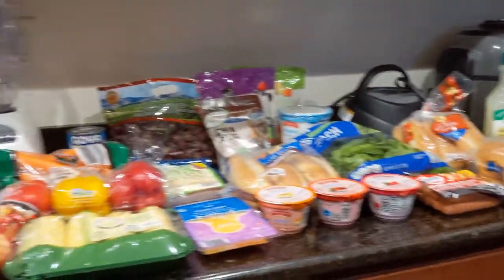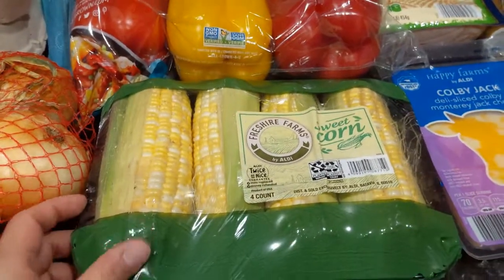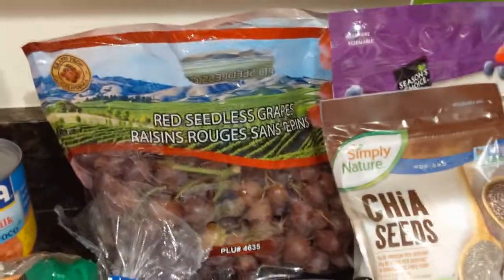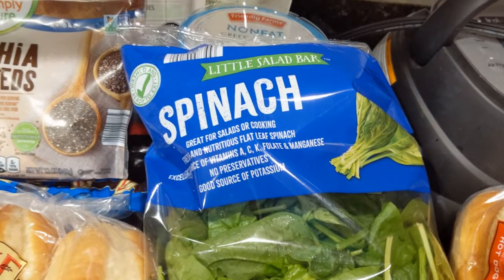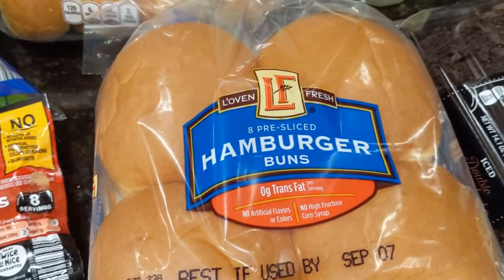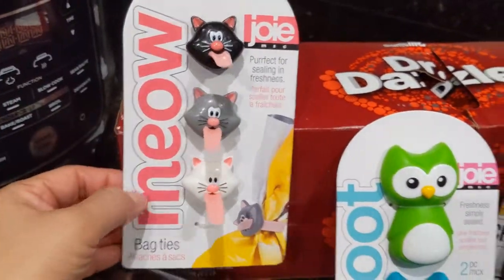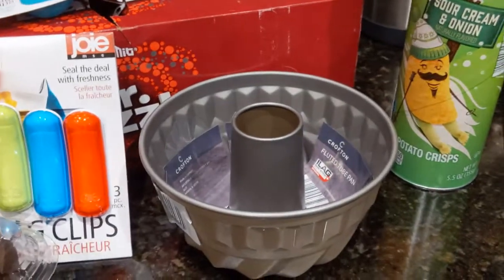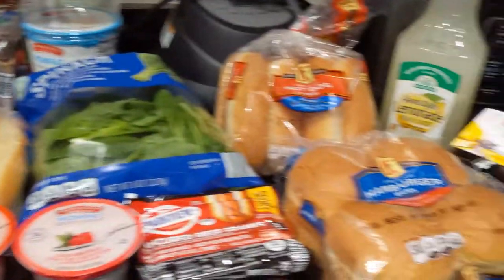ALDI Haul with Prices! August 2020. Meal ideas included!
Welcome to my newest ALDI haul for August 2020 with prices included! I threw in some ideas for meals we are planning this week.